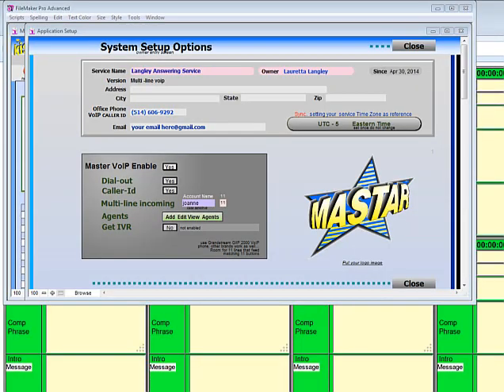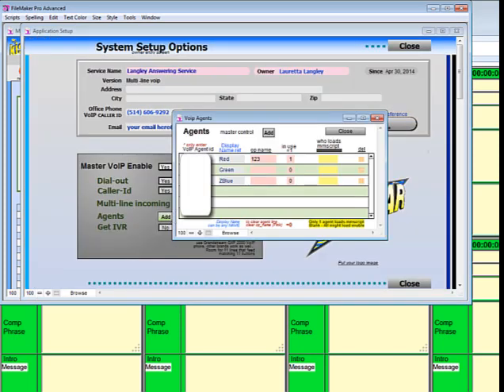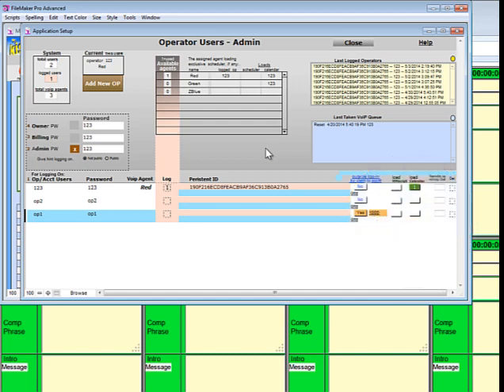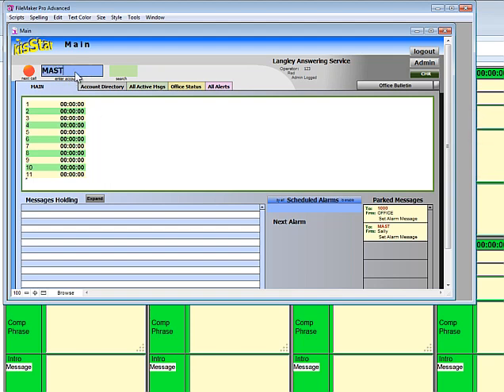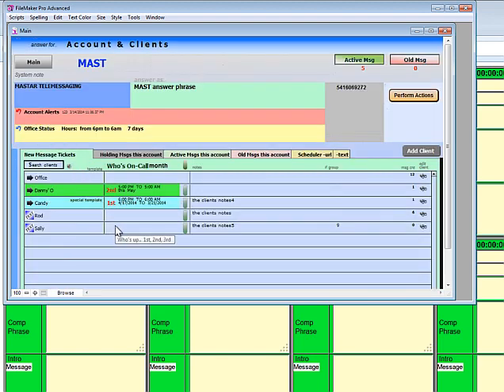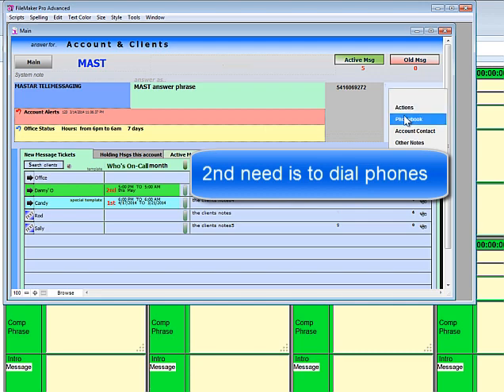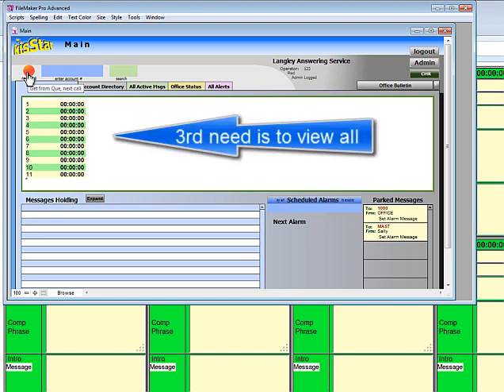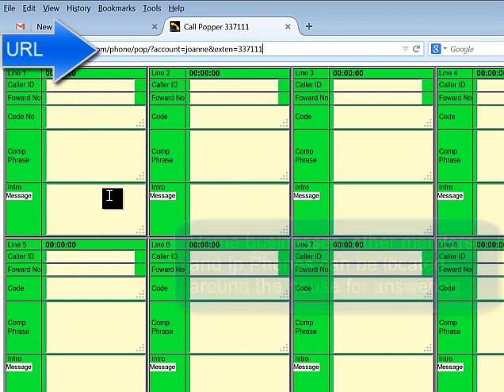voip restful rest api filemaker answering service software caller identify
VoIP Provider Connectivity to Filemaker Answering Service Software using RESTful REST API